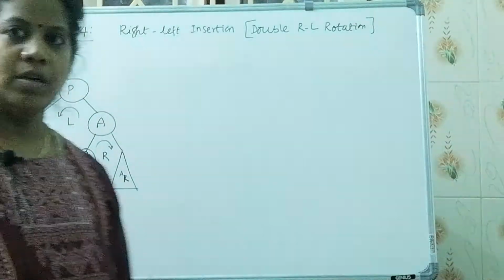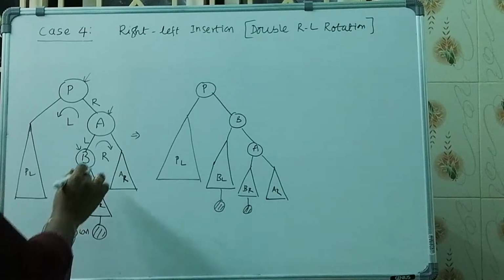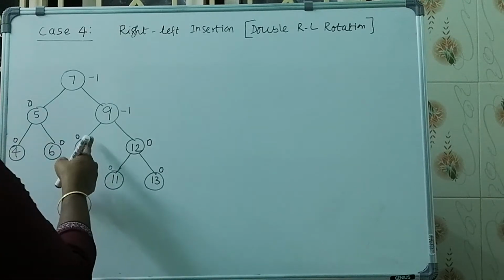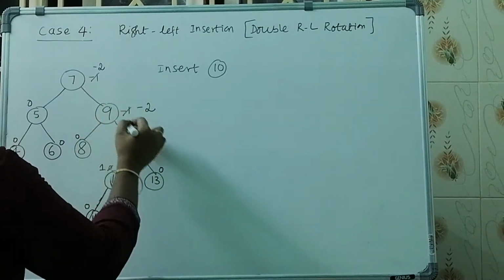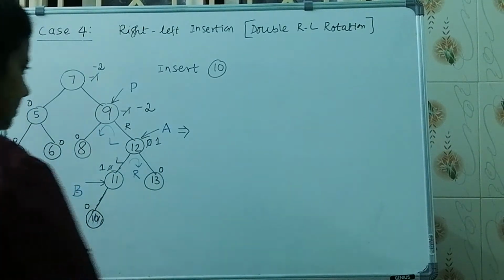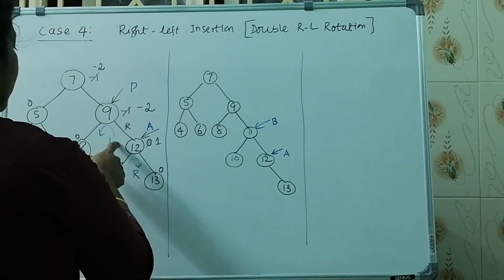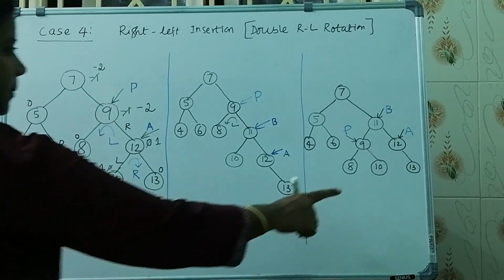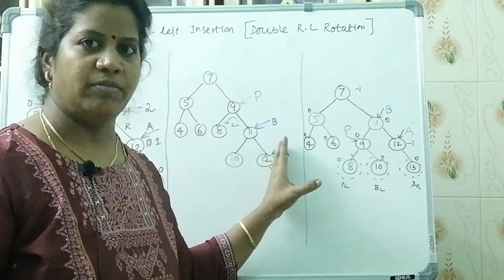1.8 AVL Rotations- Case 4 with Example